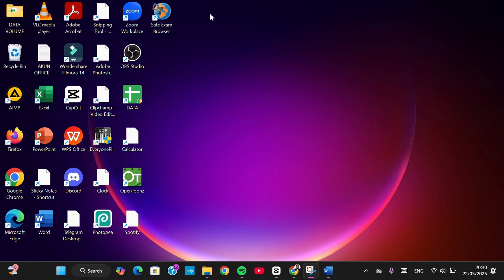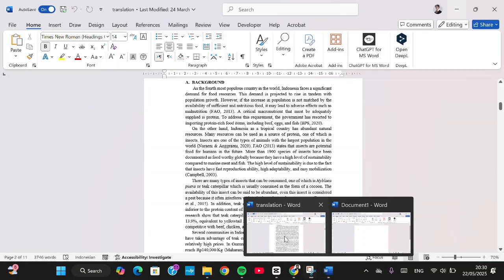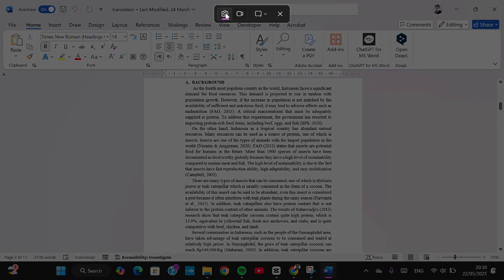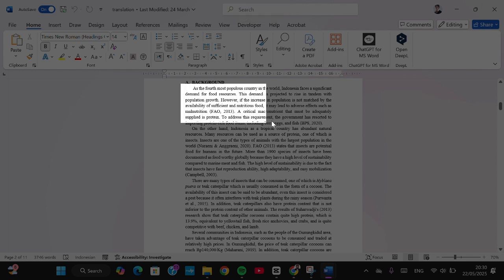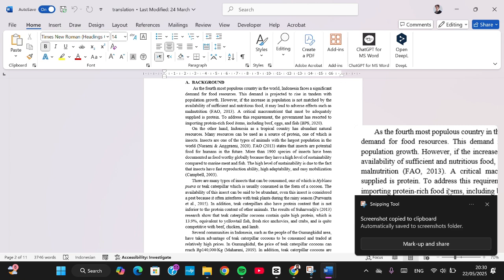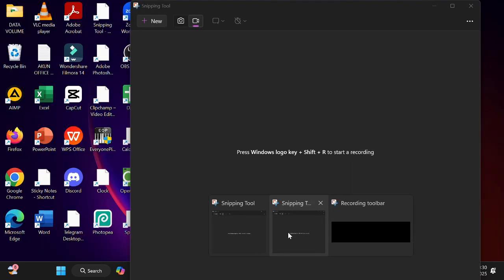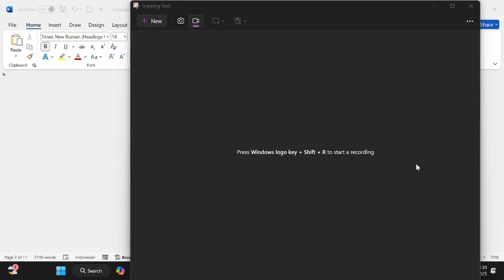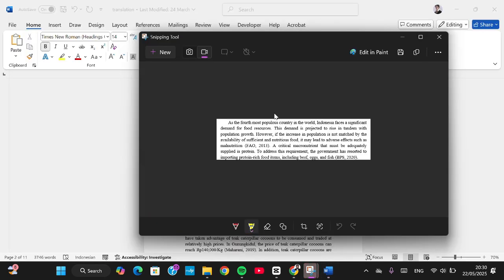How to Easily Copy Text from Any Screenshot in Windows 11 – Step-by-Step Guide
Ever wanted to grab text from an image or screenshot without retyping it? In this step-by-step guide, I’ll show you how to easily extract text from any screenshot using built-in tools and free features on Windows 11! 💻✨